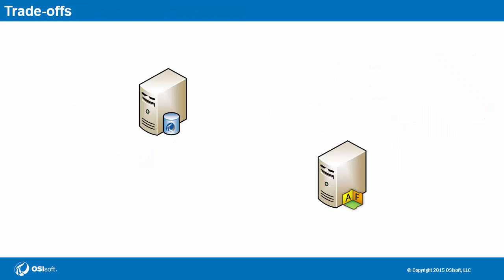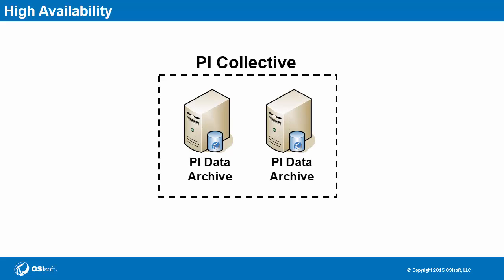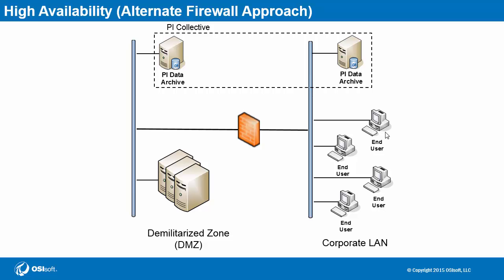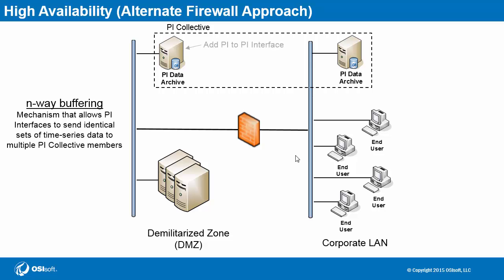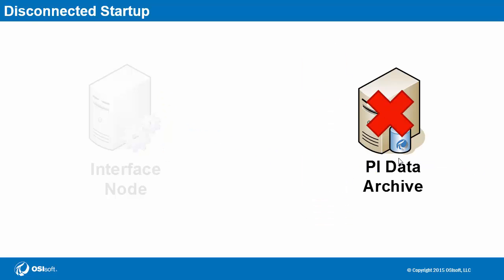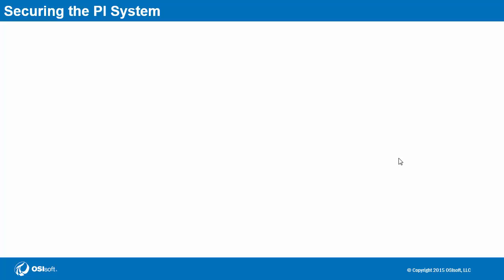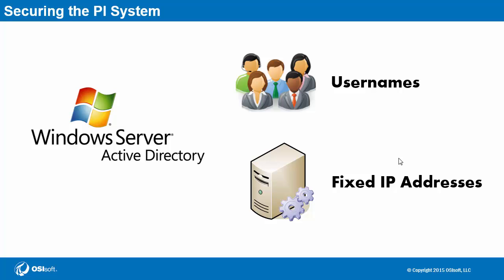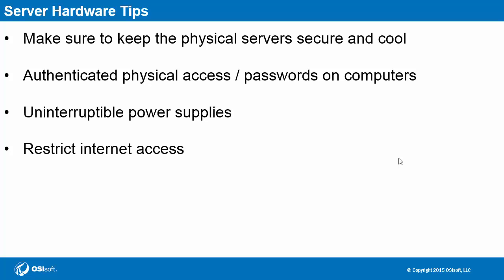OSIsoft: PI Admin II Online Course- Considerations when Planning your PI System Architecture